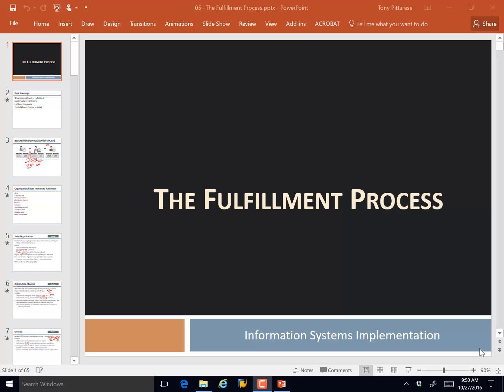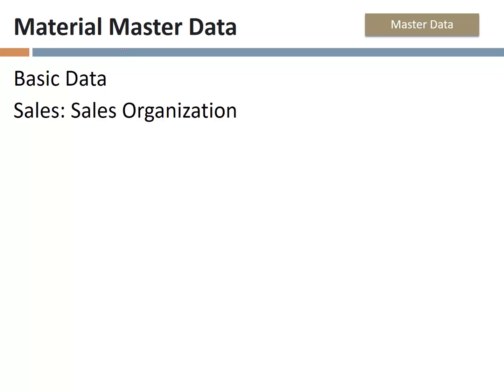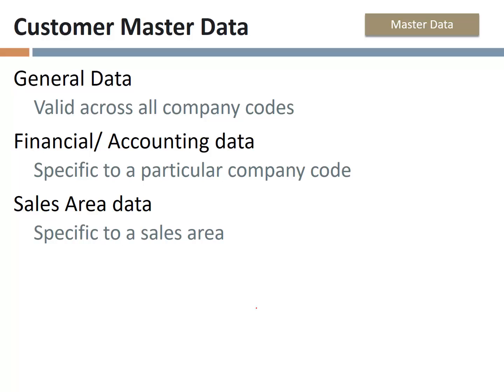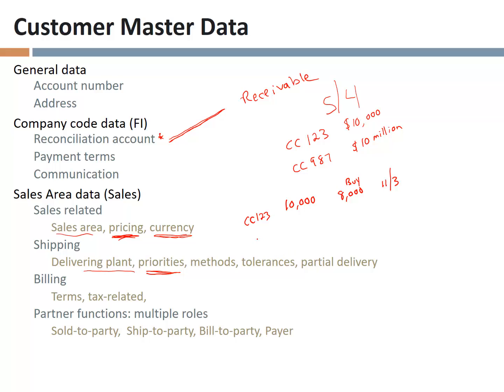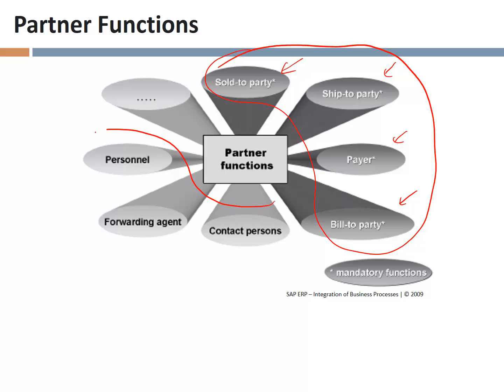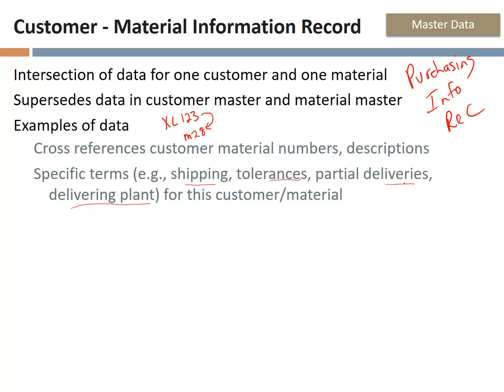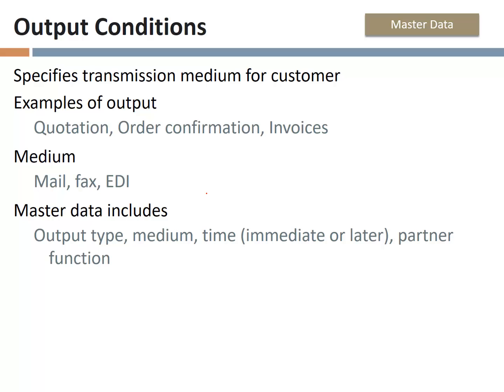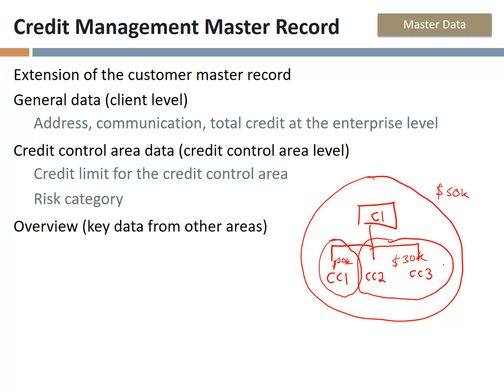Lecture 20, The Fulfillment Process, part 2